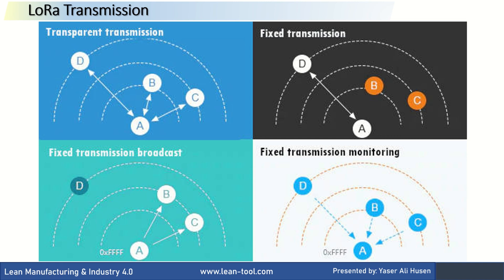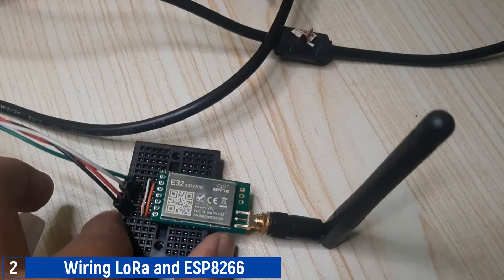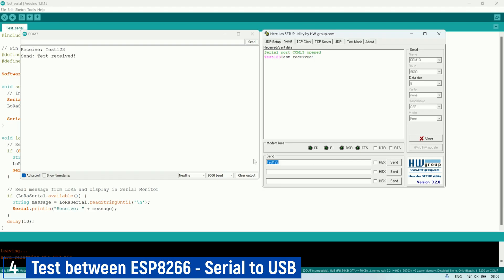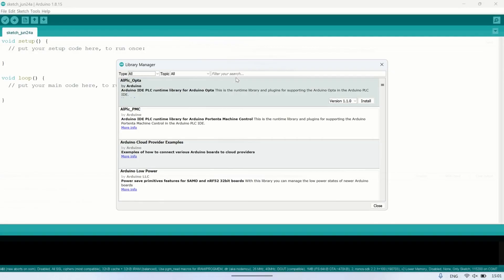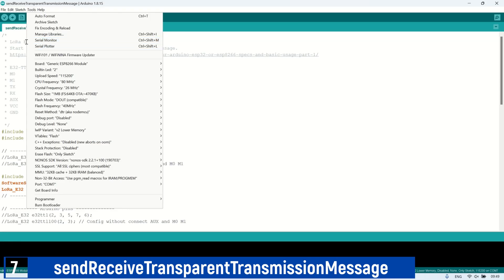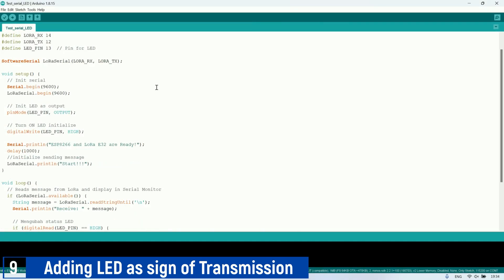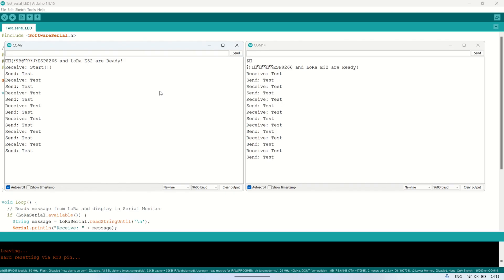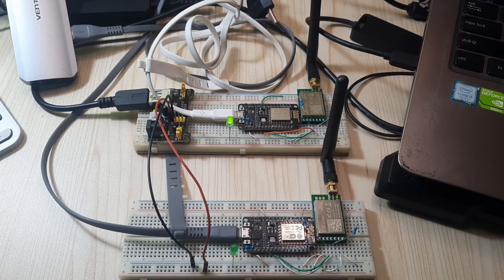Transparent Transmission LoRa E32 Ebyte With ESP8266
I demonstrate Transparent Transmission LoRa E32 Ebyte Using ESP8266.
I did an experiment continuous communication between two LoRa modules using ESP8266, with LED feedback to indicate message reception and transmission.

With this setup, we can test how messages can be sent and received continuously without interruption in a LoRa network. This showcases significant potential in long-range communication applications using LoRa technology, especially when combined with microcontrollers like the ESP8266 for effective control and monitoring.